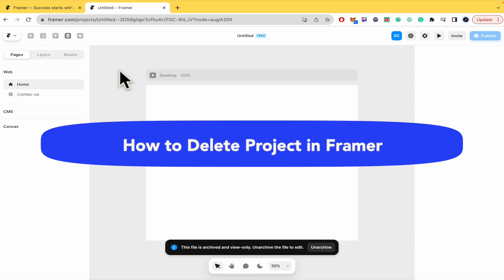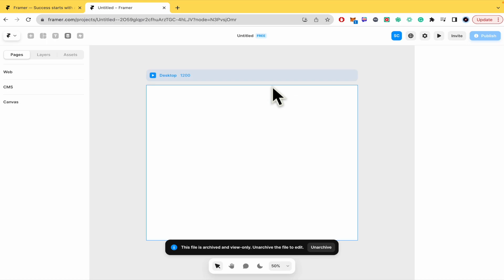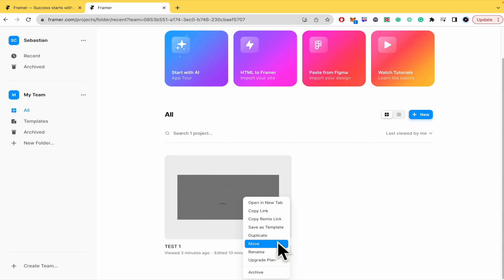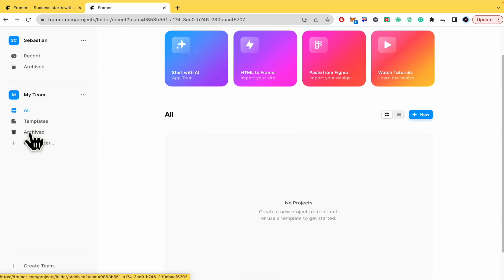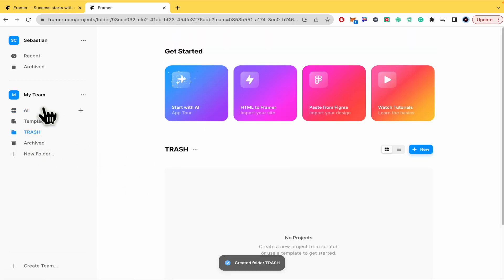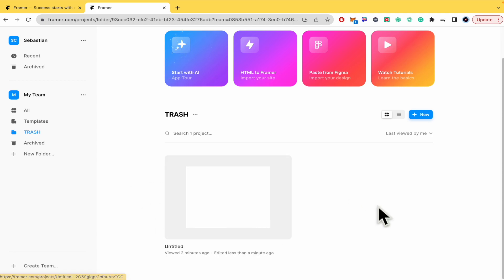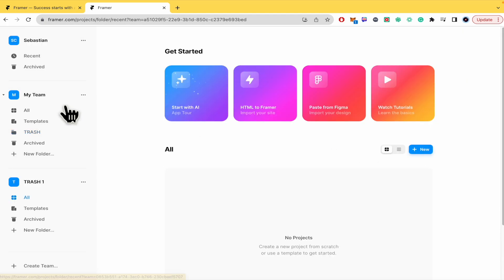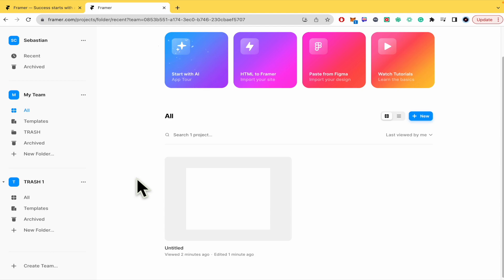How to Delete Project in Framer (2026) Easy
In this video, we have shown How to Delete Project in Framer